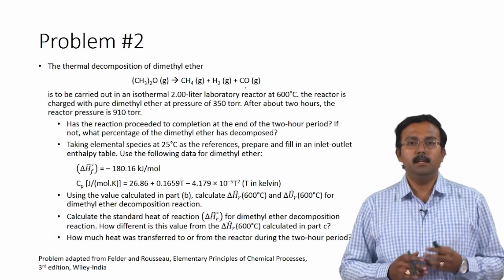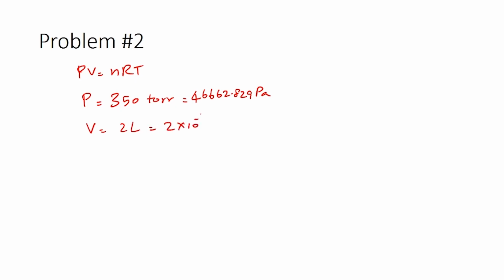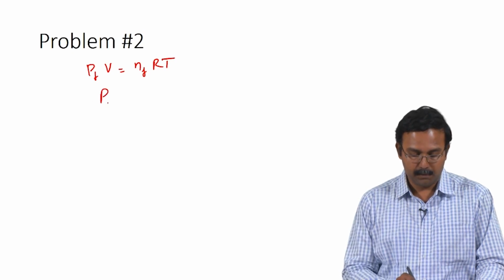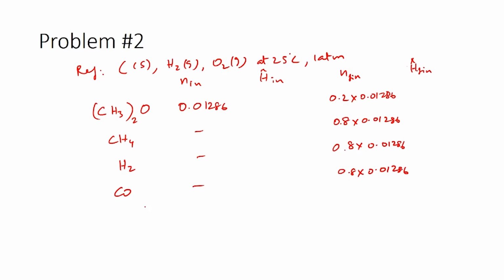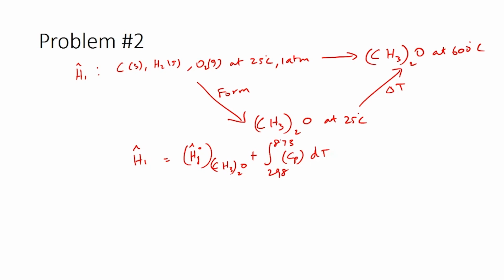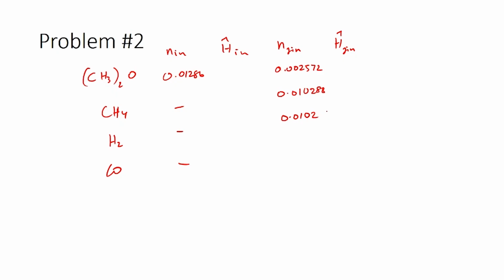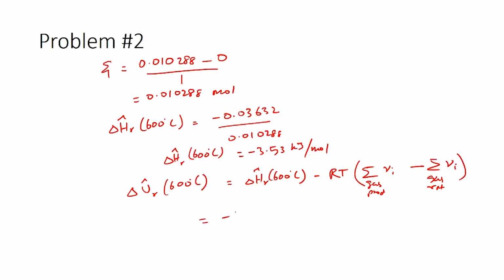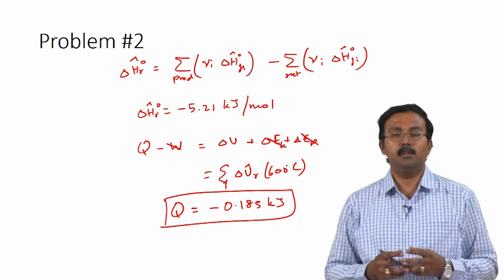Energy Balances: A Review - Part 3